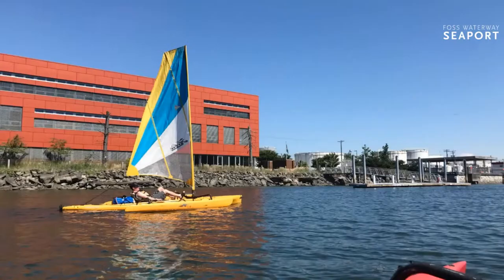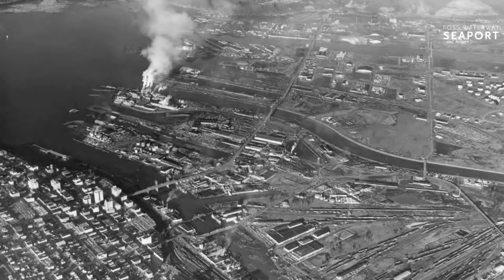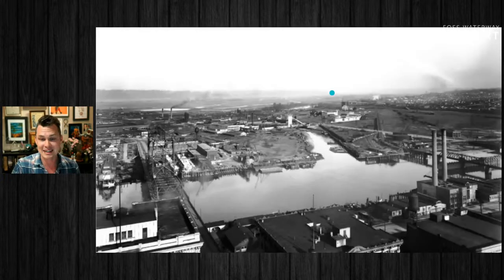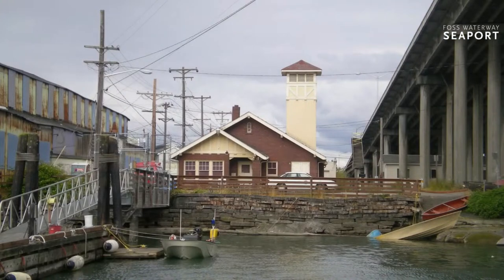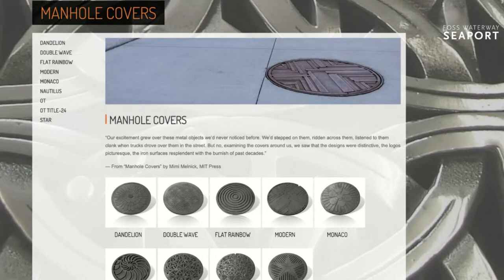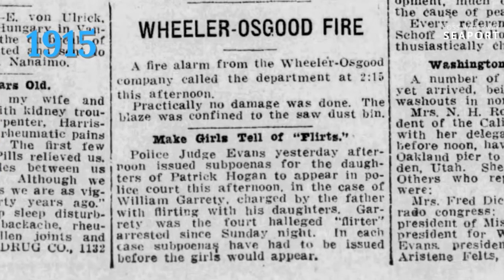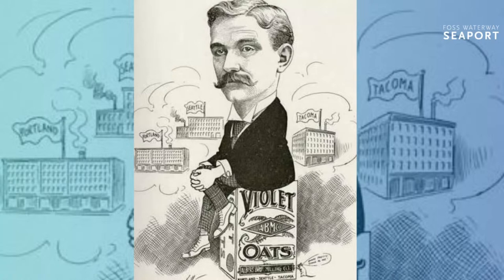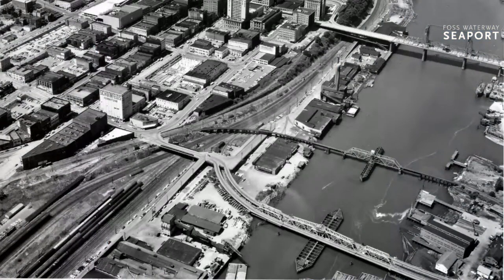A Virtual Tour of the Foss Waterway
Join us for another exciting and deeply educational (in a fun way) tour of the region. This month we are diving into the history of the Foss Waterway! This incredible inlet has been one of the most iconic and well used parts of the Port of Tacoma and the Puyallup Tribe for generations. How did it form? What is in it? Who developed this location? All of these questions and more will be answered in this hour long virtual presentation. This online virtual tour is hosted by Pretty Gritty Tours and brought to you as part of the Foss Waterway Seaport's FREE THRID THURSDAY program. Admission to the Seaport Museum will be free and access to this virtual program is also free. You can view it live at 8pm on June 15th on Facebook and YouTube.